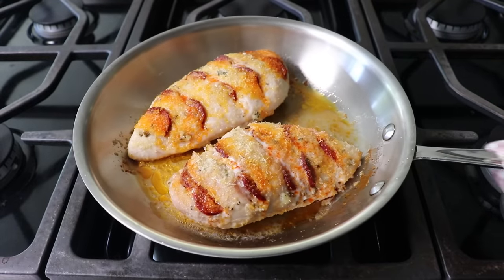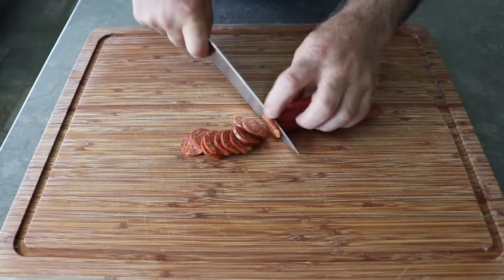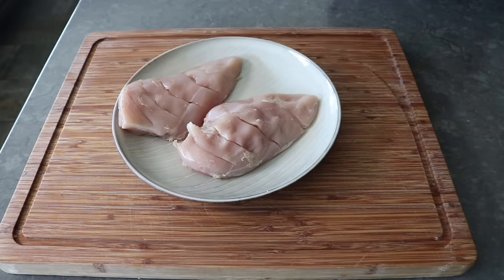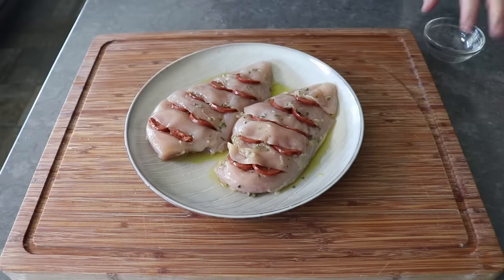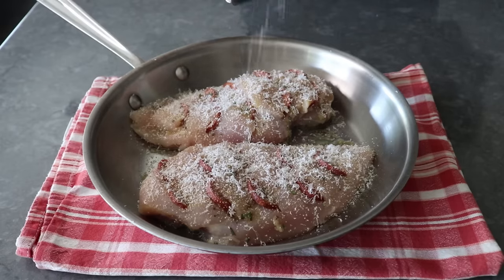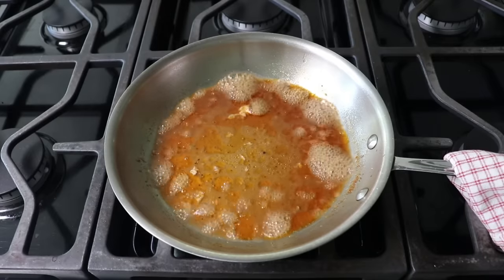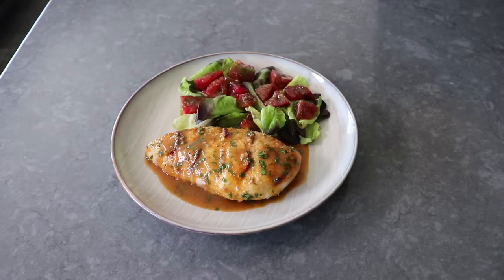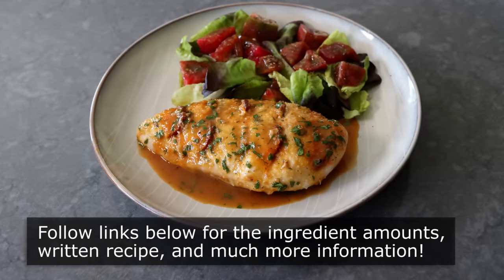Chorizo Stuffed Chicken Breasts | Food Wishes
A boneless skinless chicken breast is not the most exciting ingredient to work with. So, here, we stuffed it with slices of chorizo sausage, which not only makes it way less boring, but also beautiful to look at, juicy, and extremely flavorful. Enjoy!

To become a Member of Food Wishes, and read Chef John’s in-depth article about Chorizo Stuffed Chicken, follow this